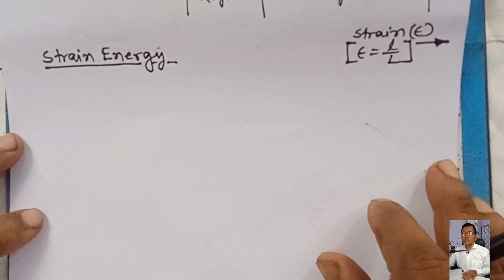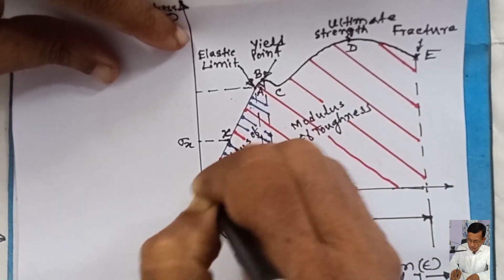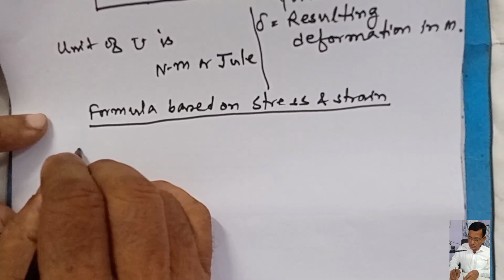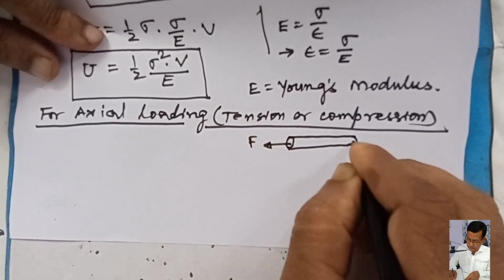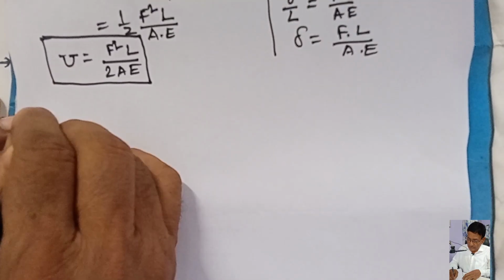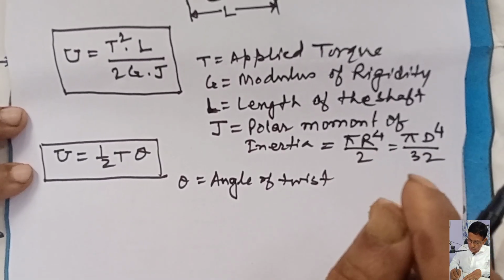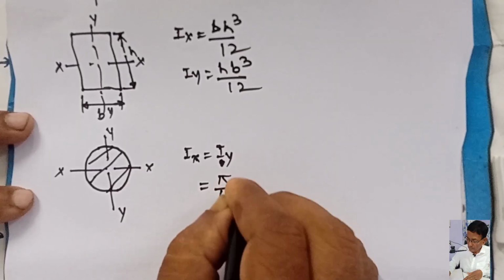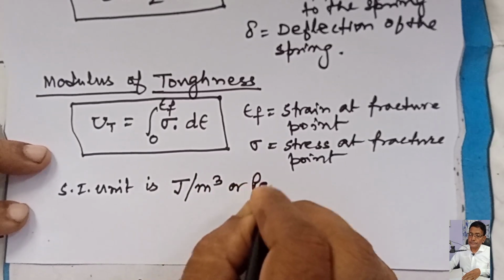Strain Energy - Explained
Strain Energy, Modulus of Resilience, Modulus of Toughness @LearnEasyWithBRC
Stress-Strain Curve for Ductile Material
Young's Modulus
Yield Point
Ultimate Strength